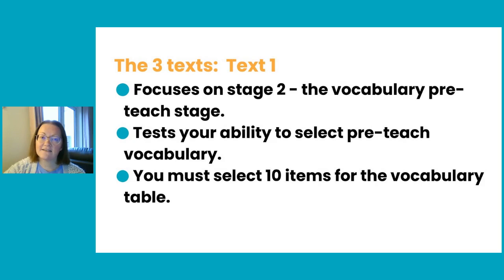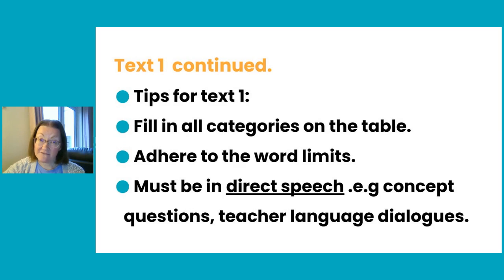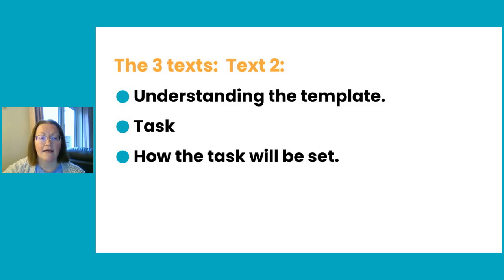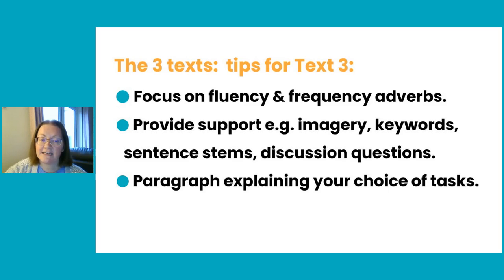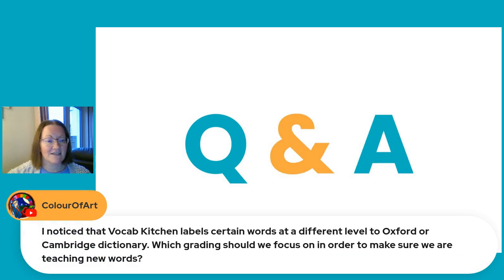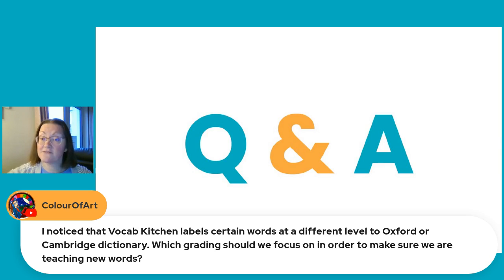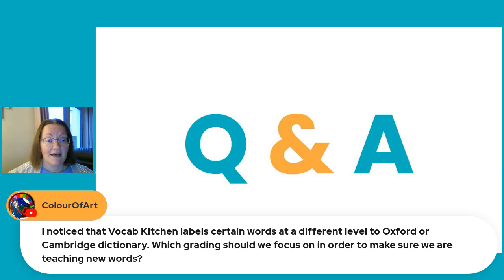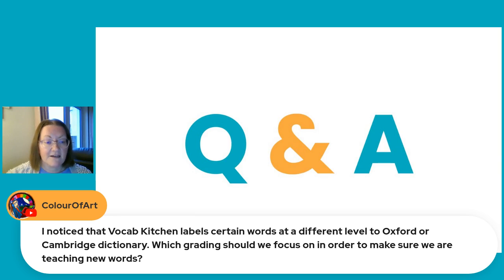Level 5 Assignment A | The TEFL Academy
In this webinar, we'll be running through Assignment A in the Level 5 TEFL course.